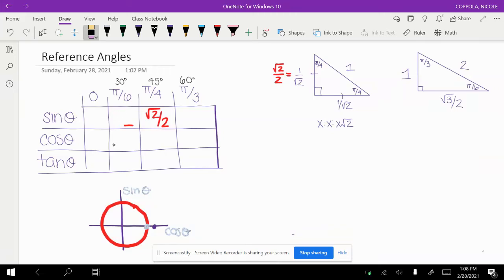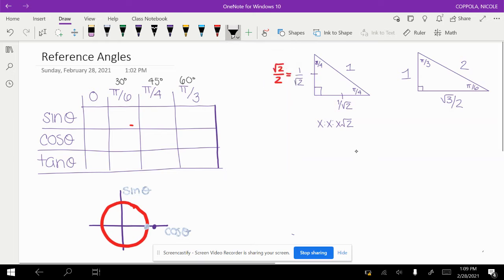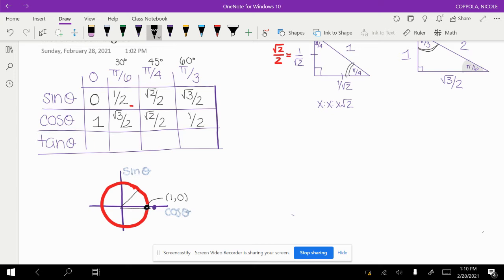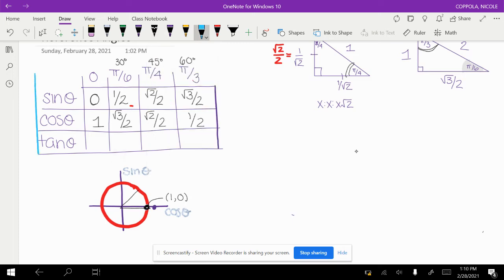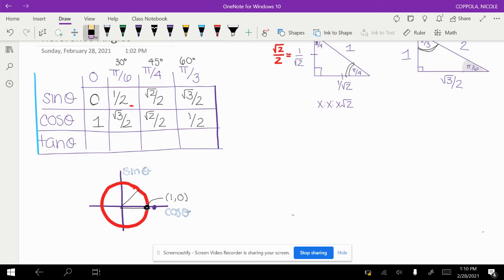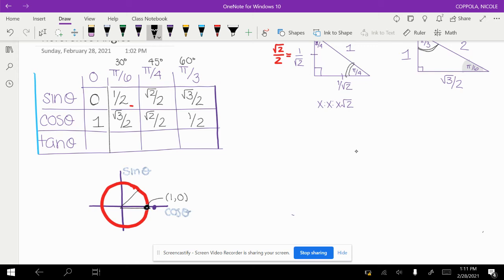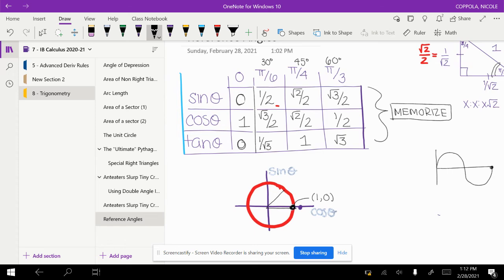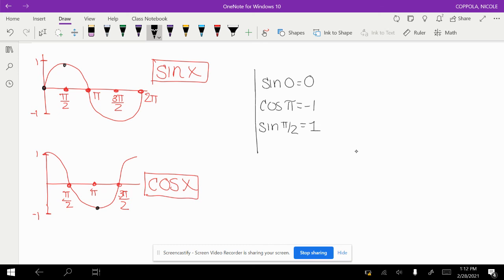Exact Trig Values: Introduction